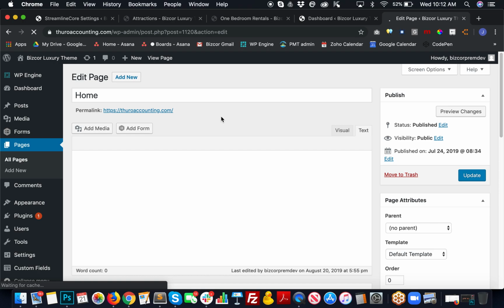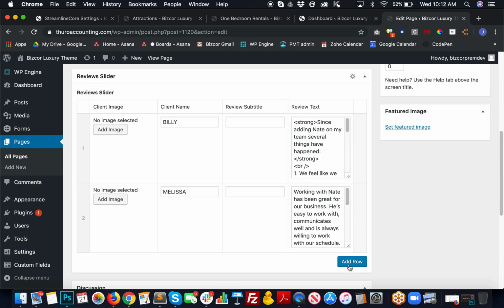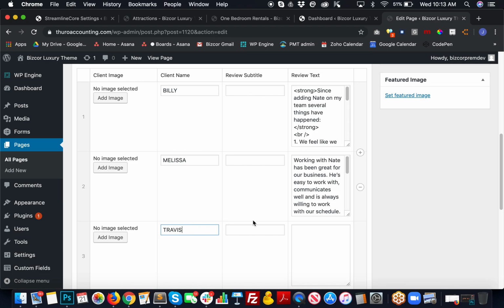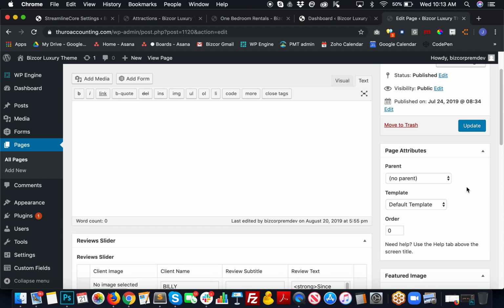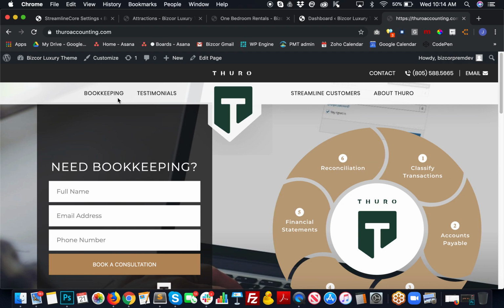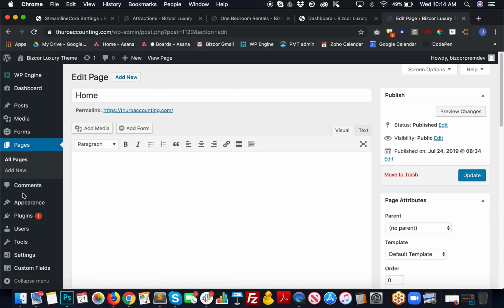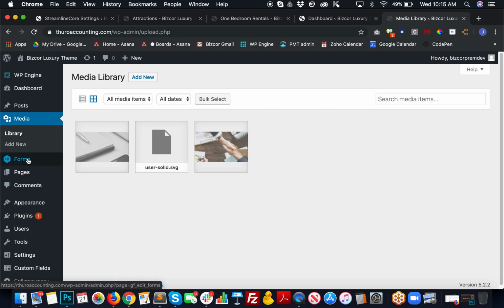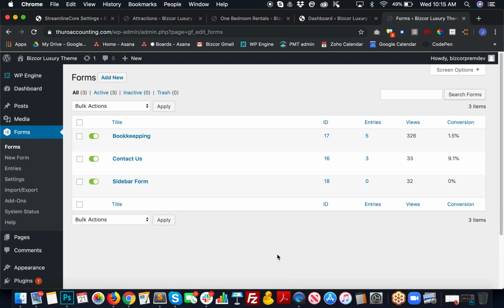Thuro Account Wordpress 101